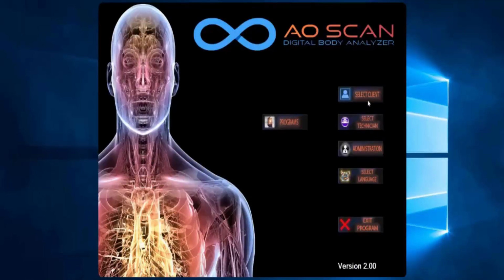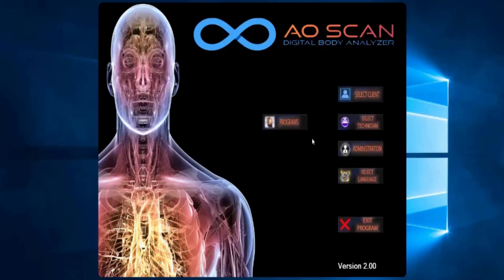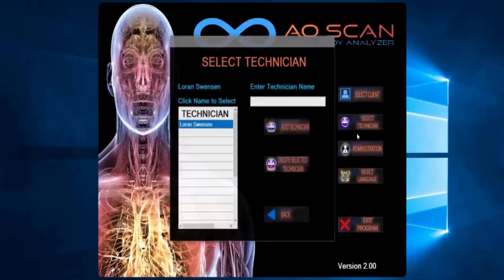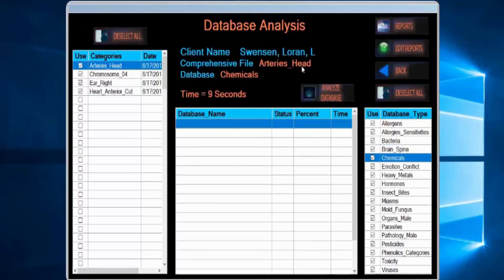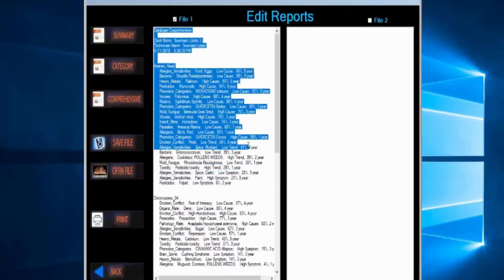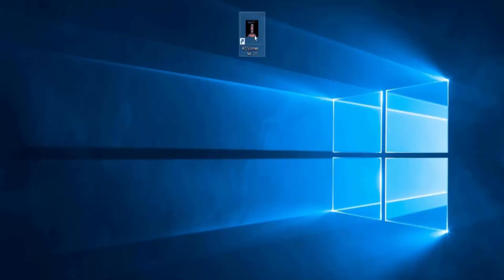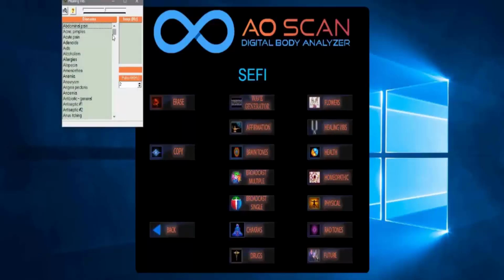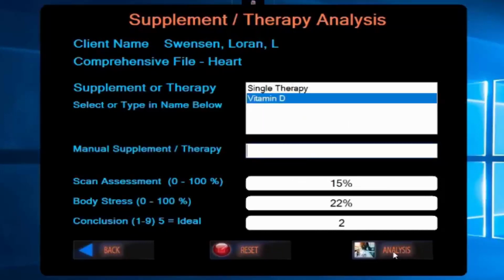New 2.0 AO Complete Scan and Supplement Analysis 6 2018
Description of the AO Comprehensive Scan
The AO Comprehensive Scan is…
Safe

Noninvasive

shows greater detail (unique amongst all non-invasive scanners)

Lists the detailed anatomy or components of each item that it scans

An elegant, yet simple method for measuring the health state of the entire body

can project the health status out 3-5 years (unique amongst all non-invasive scanners)

a sophisticated electronic device that is capable of measuring these oscillations or frequencies utilizing the AO Scan Bio-Transducing Headset

It presents detailed visual reports of the health status of the organs, systems, and tissue of the body, working similarly to other scanners in principles of measuring electromagnetic signals and the subtle bio-frequencies, but the brilliance here is quite literally in the details.
Every cell and organ in the body has its own distinctive Vibrational Frequency or Oscillation. When these oscillations are disrupted, whether, by injury, diet, stress or emotion, it results in a disruption of that biological function. Which when not addressed, can bring about fatigue, depression, illness, disease, and even death. Over the past 20 years, more than 120,000 of these Vibrational Frequencies have been isolated, identified and cataloged. Knowing what the optimum oscillation or frequencies of these cells and organs are, can assist in determining the root cause of an individual’s health status when these frequencies are compared to the individual scanned results.